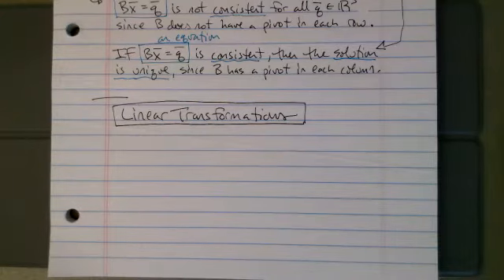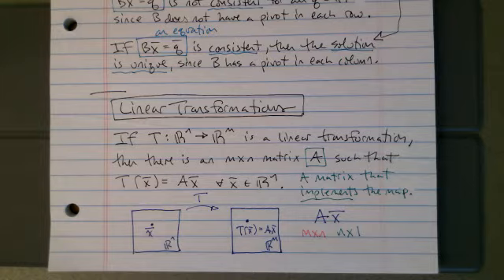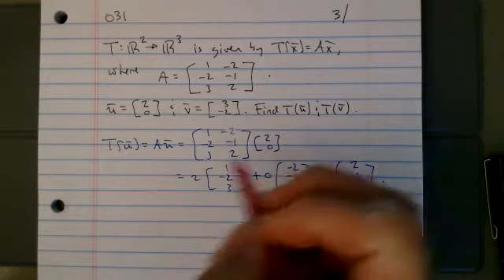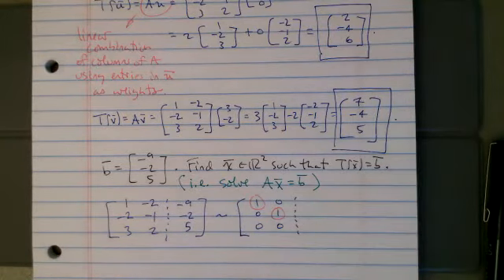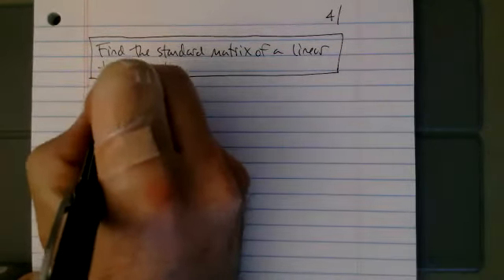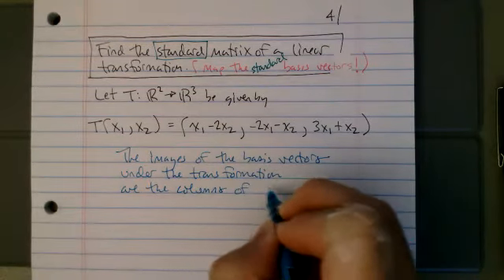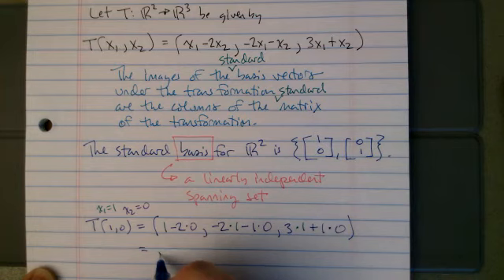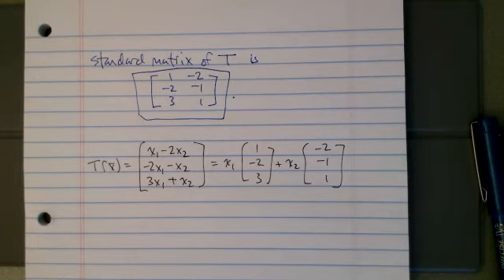2020 Summer MATH 270 Notes 031 Part 2